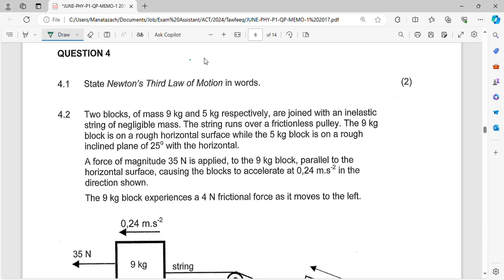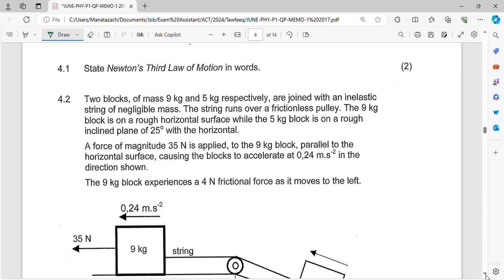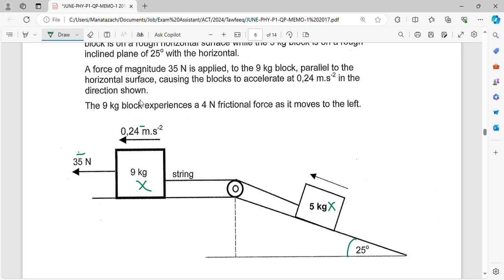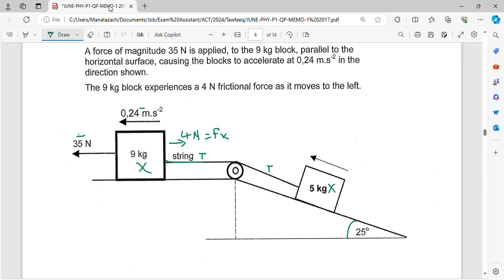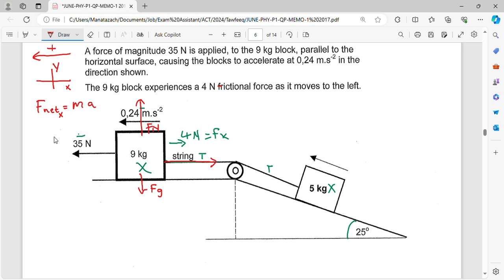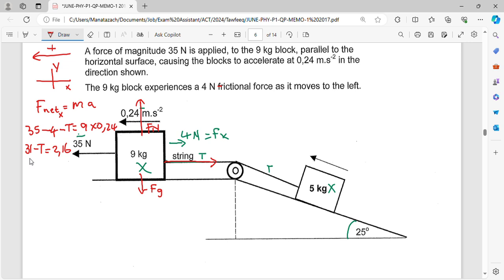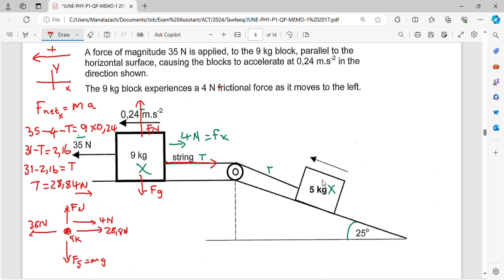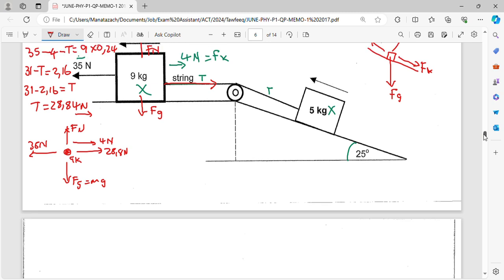Newton's 2nd Law Exam Question Grade 11 & 12